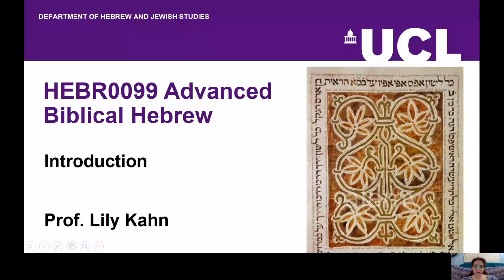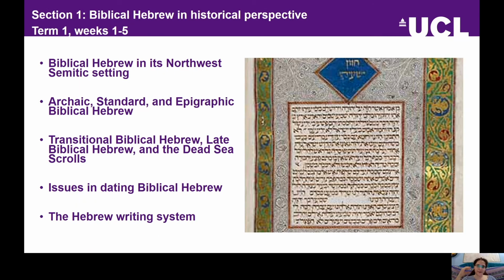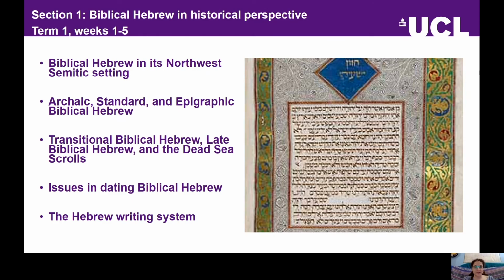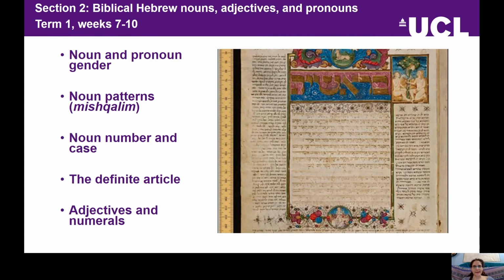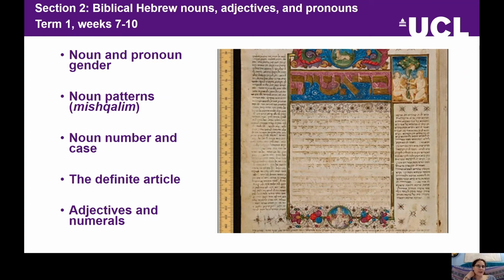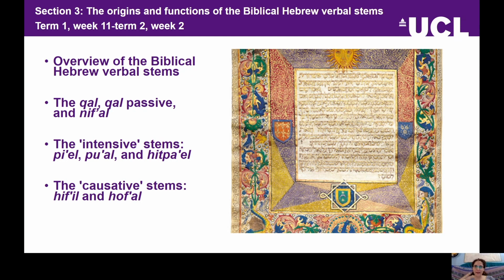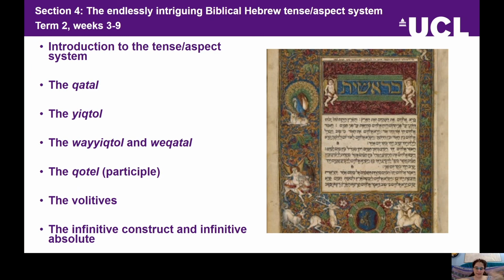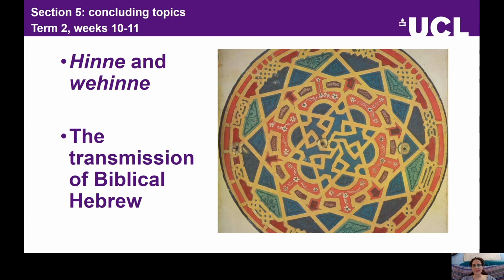HEBR0099 Advanced Biblical Hebrew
A brief overview of HEBR0099 Advanced Biblical Hebrew from Prof Lily Kahn